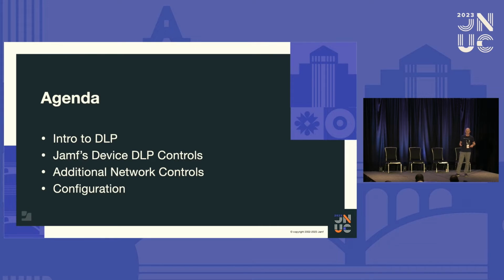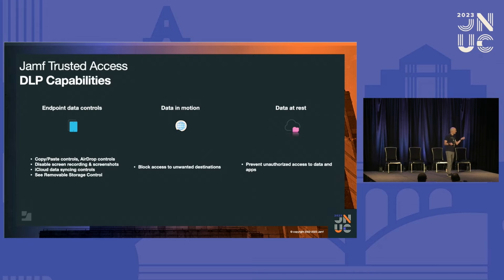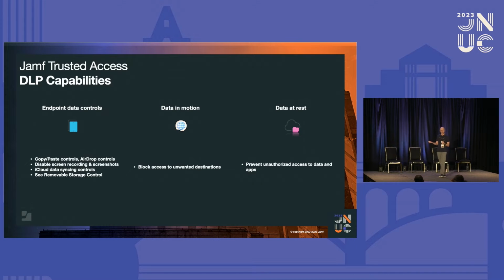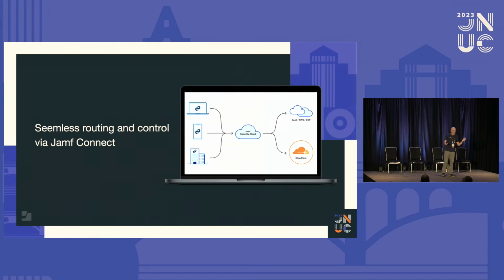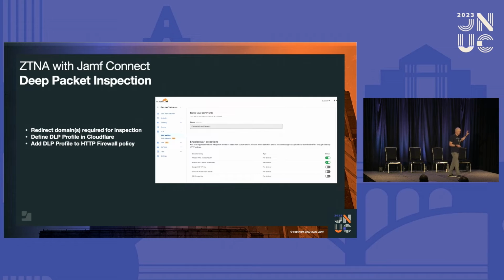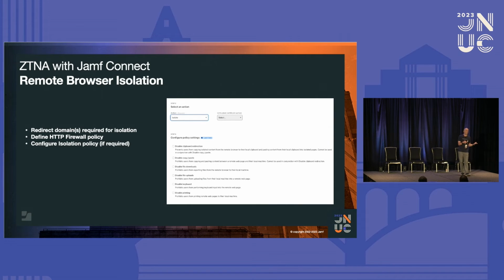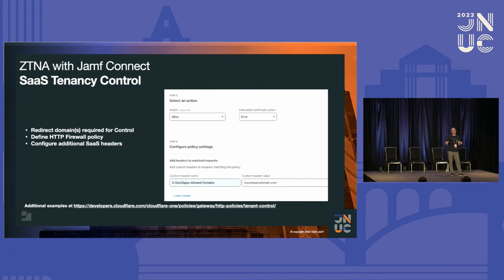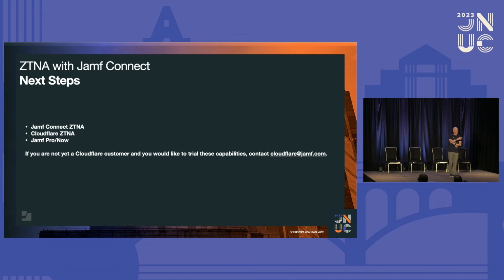Network DLP with Jamf Connect and Cloudflare | JNUC 2023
With a new configuration-based integration between Jamf Connect ZTNA and Cloudflare, we can take advantage of Cloudflare’s TLS decryption capabilities and their other SaaS access controls technologies to add these additional DLP capabilities to Jamf Connect ZTNA and support use cases like:

- Controlling PII data flow and sensitive data exfiltration. For example, social security numbers and credit card numbers.
- Controlling what types of accounts users can access/log in to on their managed devices. For example, restricting the ability to sign in to personal Outlook accounts on a managed device.
- Reduce data loss and exfiltration capabilities via web browsers. For example, copy/paste and printing controls. These work in any modern browser on multiple platforms.

Session 1270